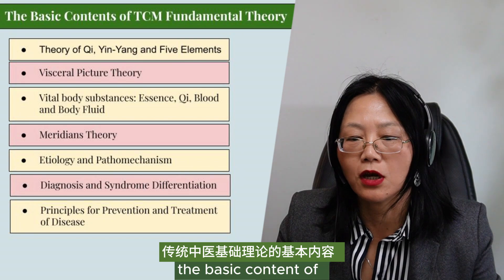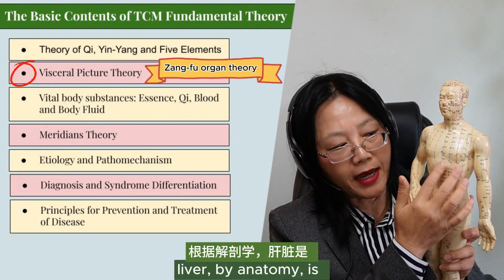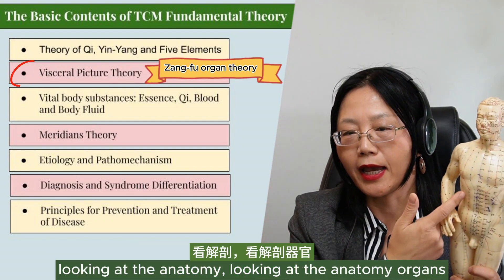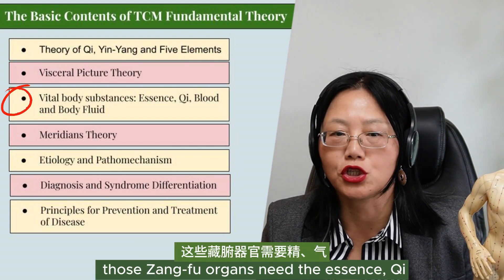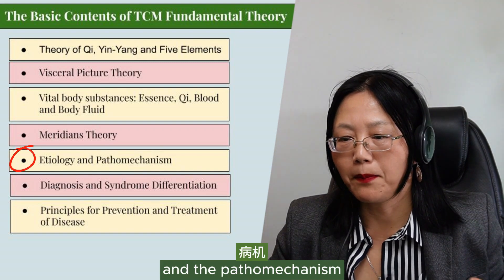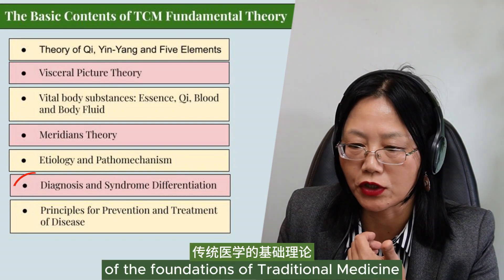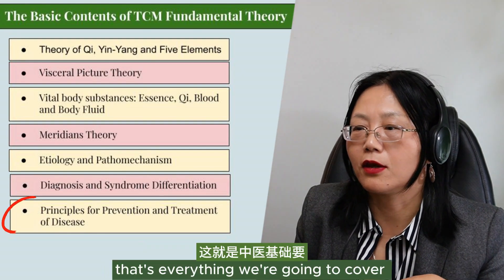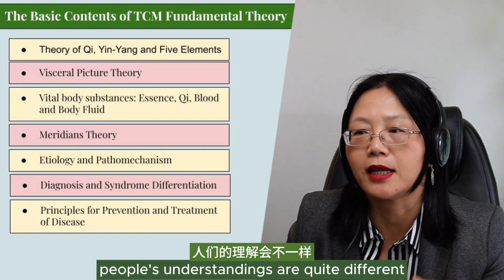Intro to TCM: Main Content of TCM Foundations【TCM FOUNDATIONS COURSE 1.2】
Description: Traditional Chinese Medicine comes from life and is easy to understand. I am a native-Chinese speaker and a Traditional Chinese Medicine (TCM) practitioner in Canada. While many English speakers translate TCM concepts in different ways and, sometimes, cause different understandings of the same TCM concept, my goal is to help clarify the original meanings of TCM terms and help to find the connections between different concepts and theories to see the big picture of TCM.

I make two types of videos chinesemedicine
- Short videos for verification of TCM terms and concepts
- Long videos for online TCM courses.
Please follow and share with those whom you think the videos will help.